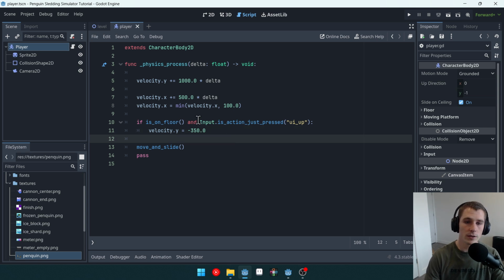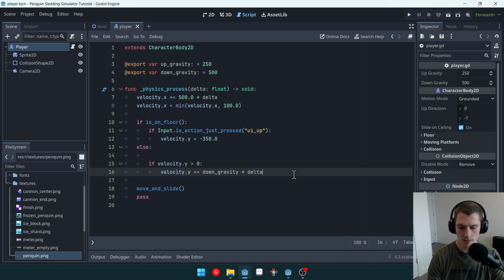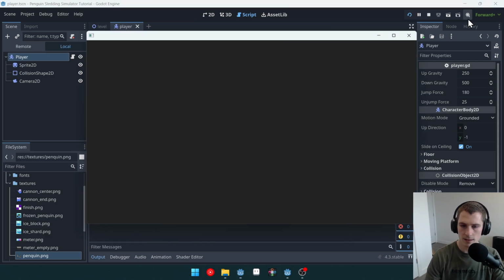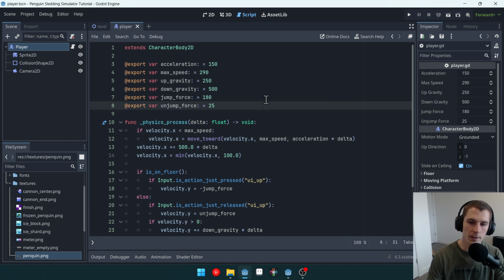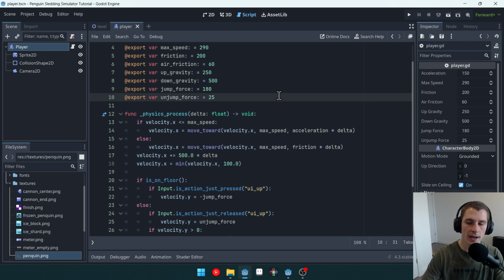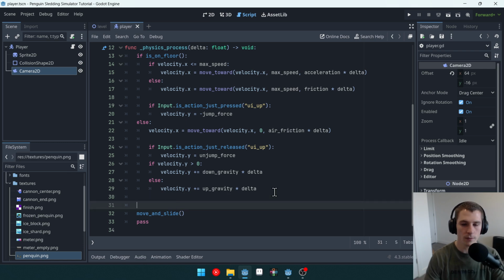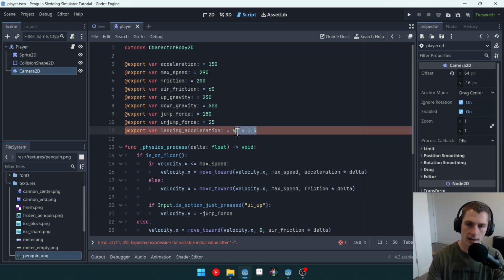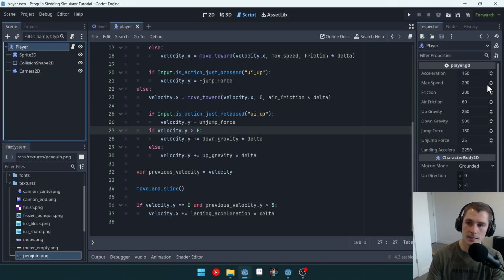Tutorial - Make an Auto-runner in Godot 4 (P3): Character Controller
If you are interested in taking a deeper dive into the Godot game engine, check out my popular, comprehensive beginner course